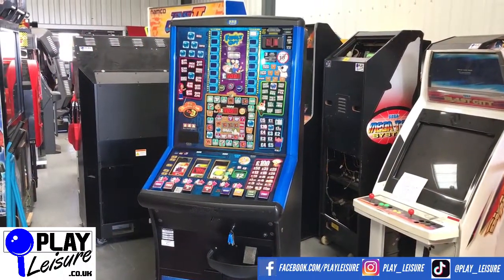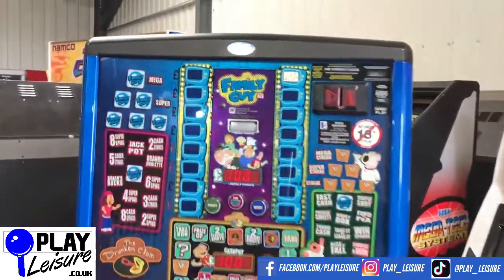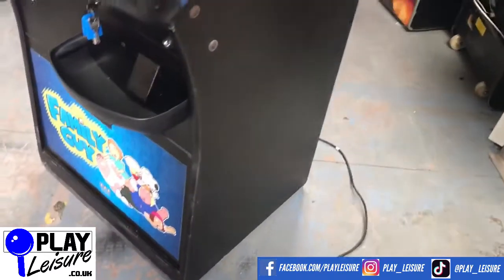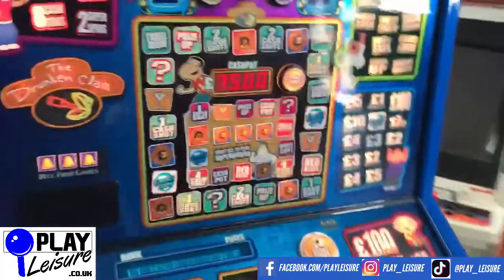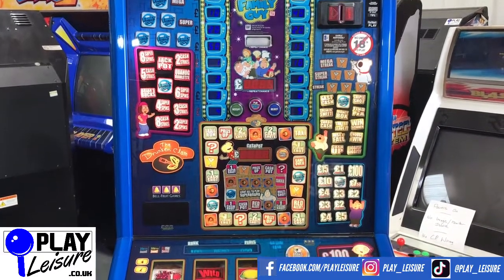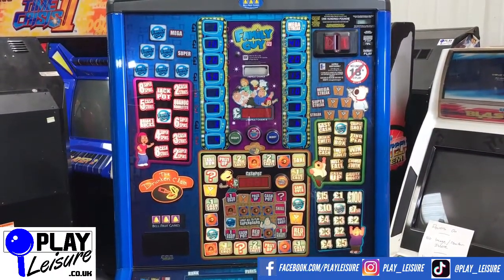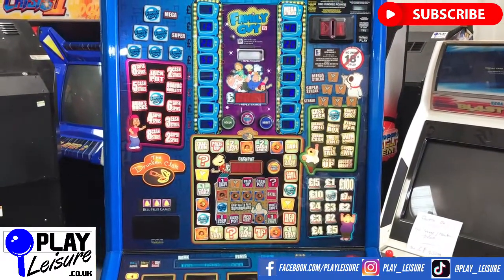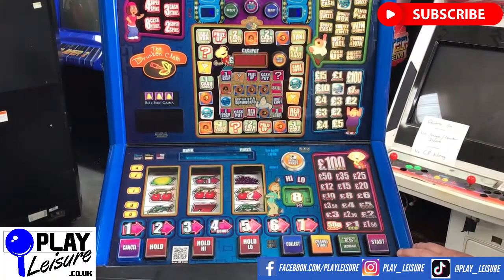Join Peter and the Crew... It's the Family Guy The Drunken Clam Fruit Machine!